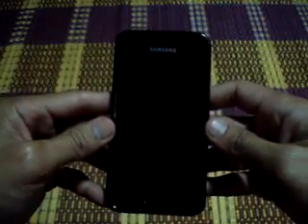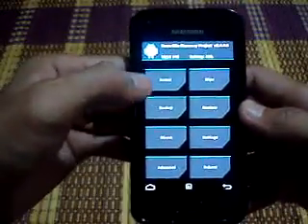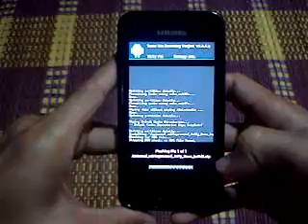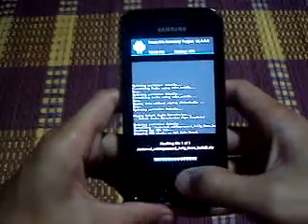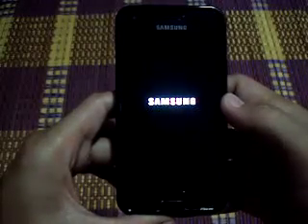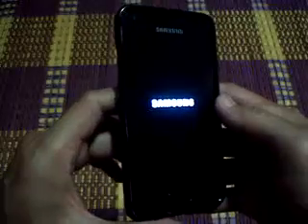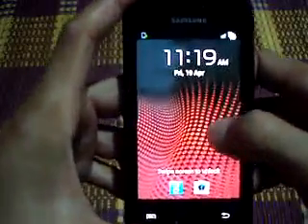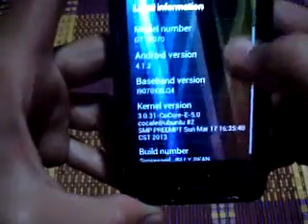Flashing Supressed ROM JB on GT-I9070.mp4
This video shows you how to install/flash Supressed JB Custom Rom.